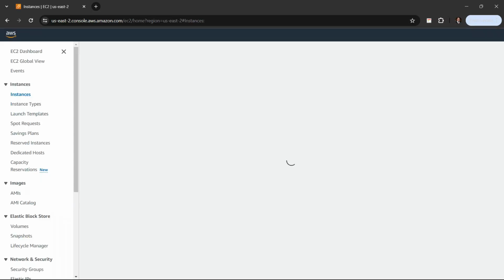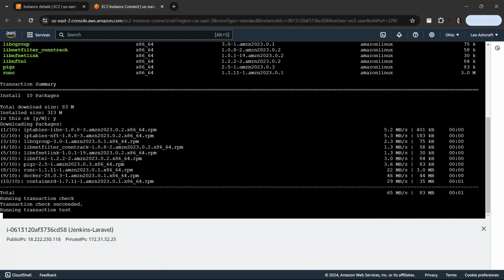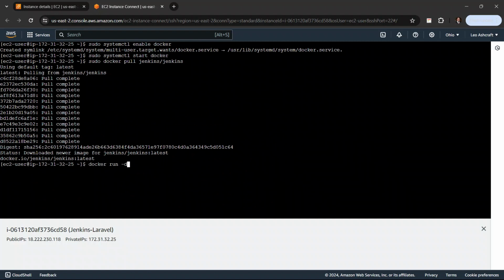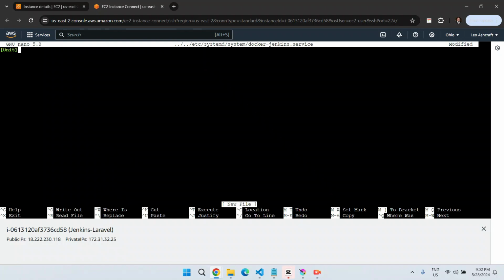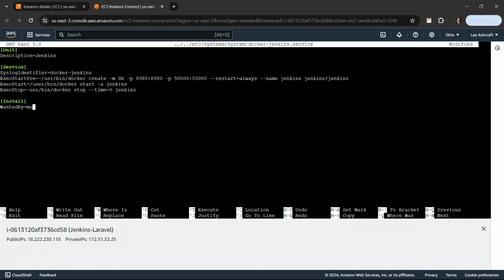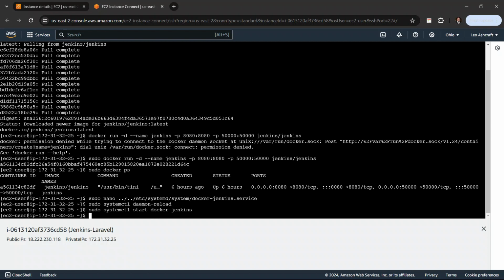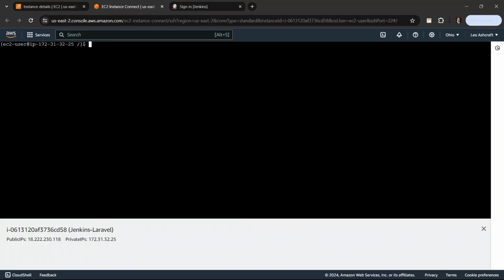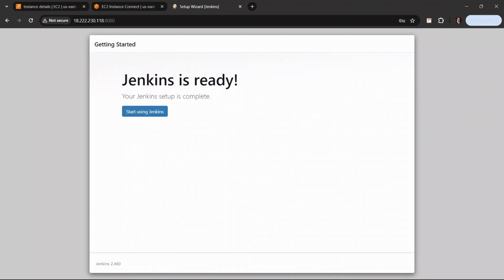Jenkins Docker Installation - Setting up Laravel CI/CD Pipeline with Jenkins on AWS (1/?)